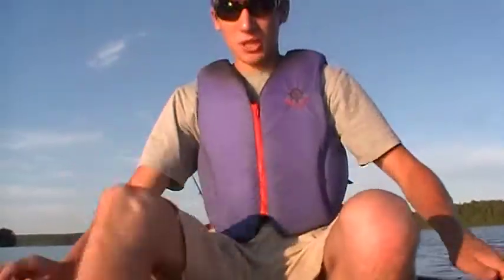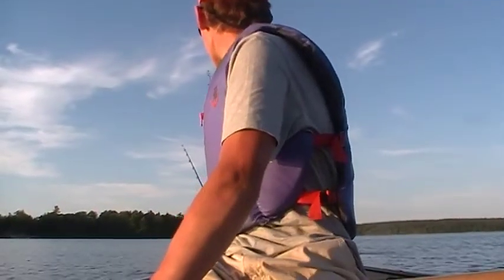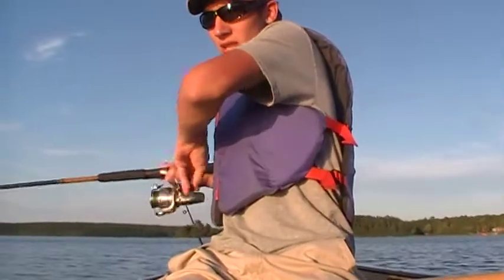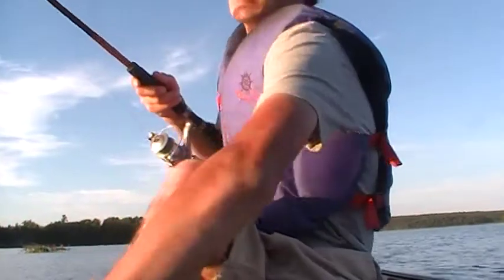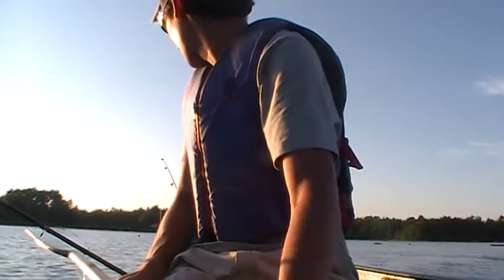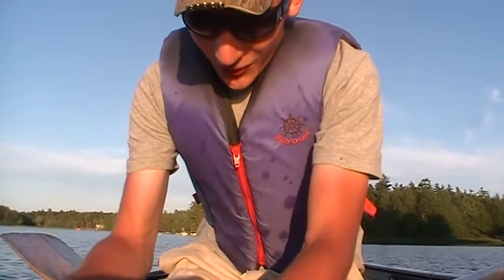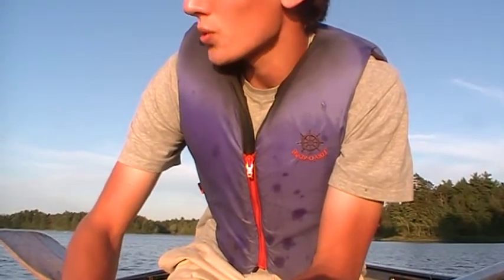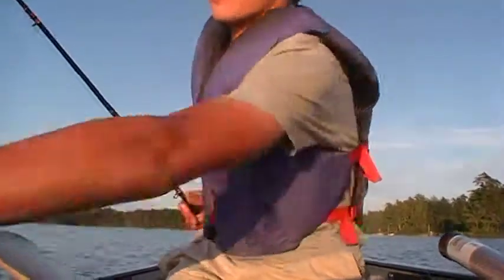Perch Fishing pt.1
Out on the lake but insead got hooked into alot of white pearch.